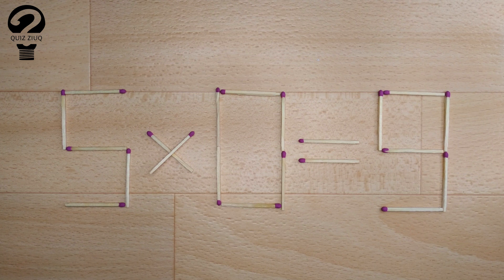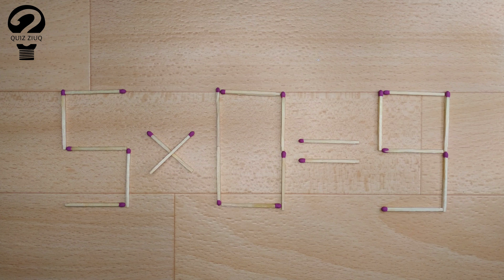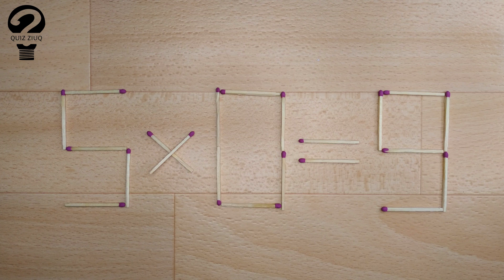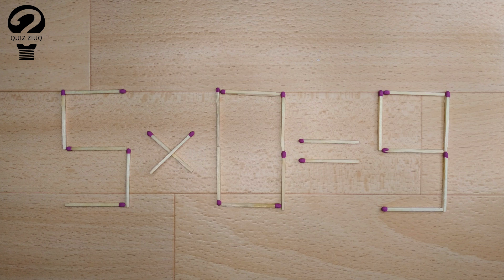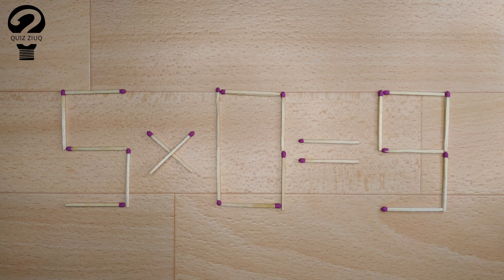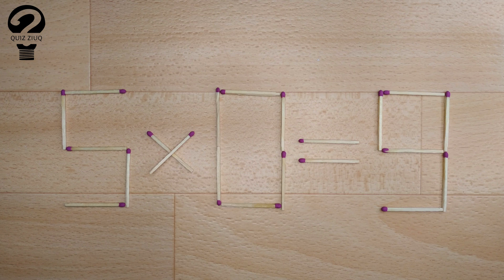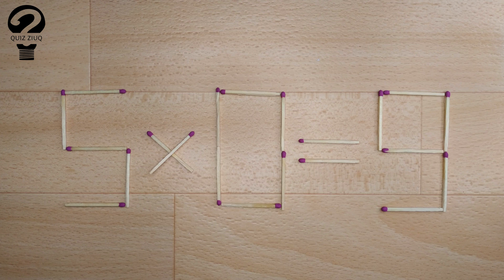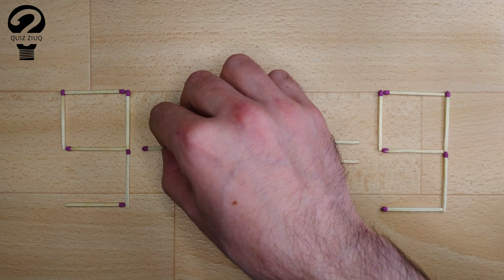Mathematical puzzle. Move 2 matches so that our equation is correct | 45